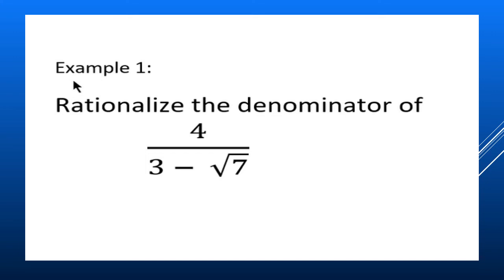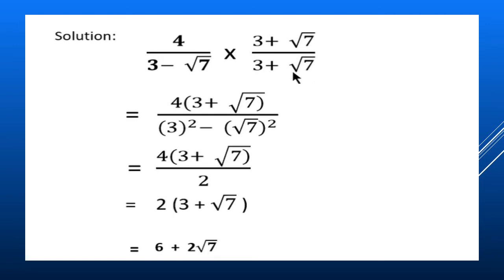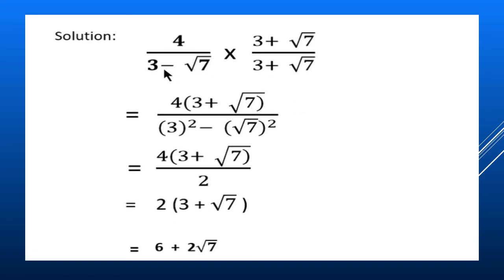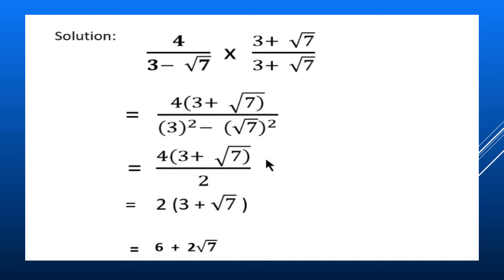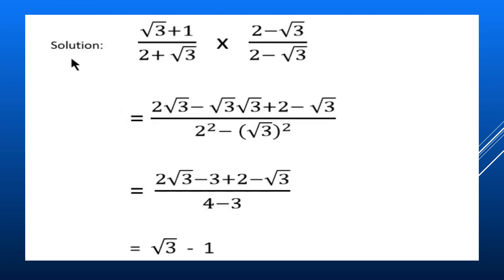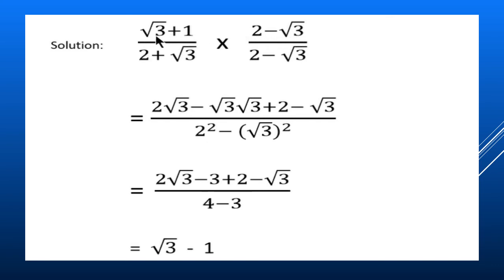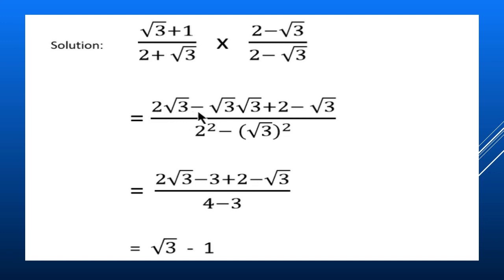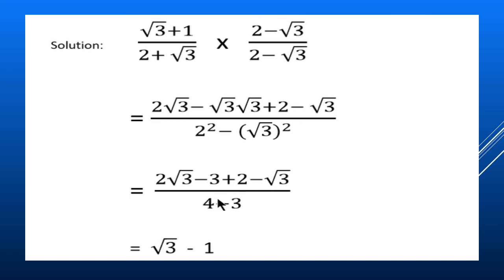MATHEMATICS| RATIONALIZING THE DENOMINATOR | CONJUGATES | YEAR 12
This video lesson has two examples with explanation.
Learners are requested to view this video lesson a number of times in order to master the concept before moving on to another concept.

This video is made using Microsoft PowerPoint 2016.

The contents of this lesson are original and no part can be copied except with written permission of the creator.
Please learn and share your knowledge
Hit the notification button to get notification of new examples with explanation.